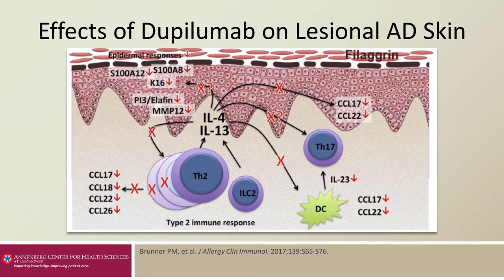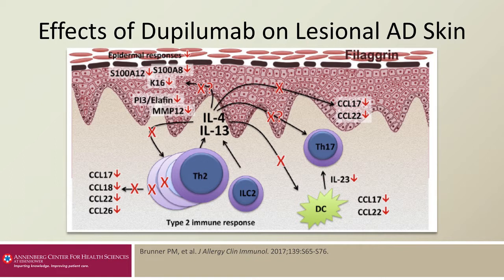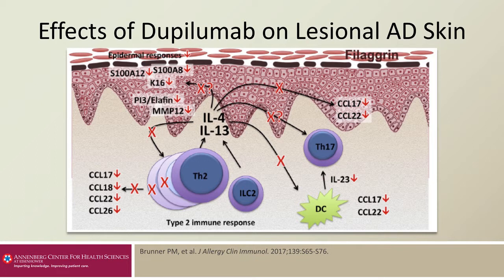Treatment of Moderate-Severe Atopic Dermatitis: Line 7 Stop 2 Mechanism of Action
In this activity, Alan Fleischer, Jr, MD, and Lindsay Strowd, MD, discuss the evolution in targeted treatments for atopic dermatitis based on improved understanding of pathophysiologic mechanisms. Supported by patient vignettes, they provide strategies for assessing the patient disease burden and its importance in developing an individualized treatment plan. Suggestions for greater patient engagement and improved self-management are also provided. The role and use of evidence-based nonpharmacologic and pharmacologic therapies are reviewed, focusing on dupilumab, for moderate-severe atopic dermatitis.